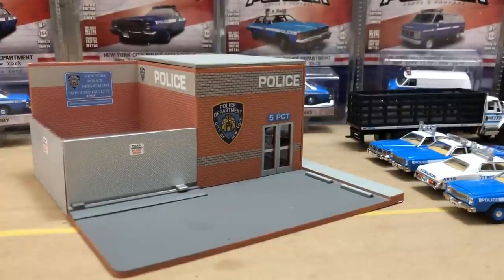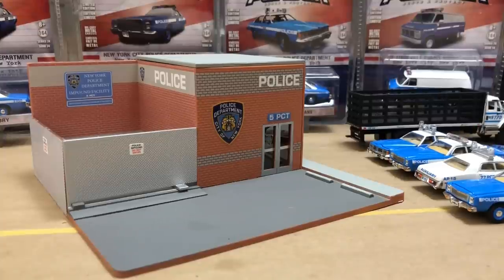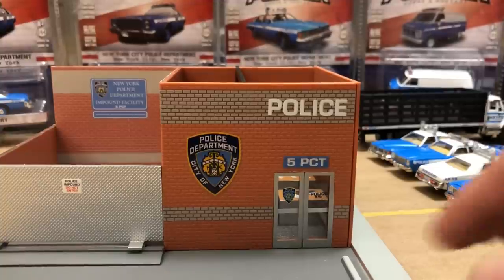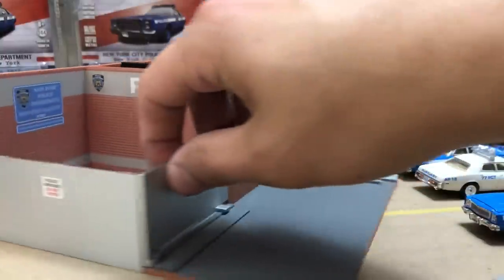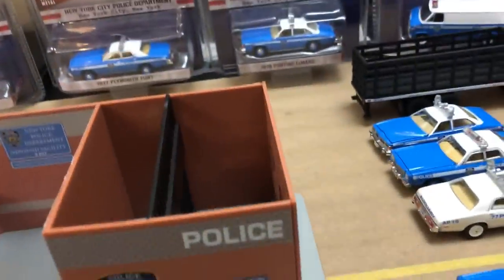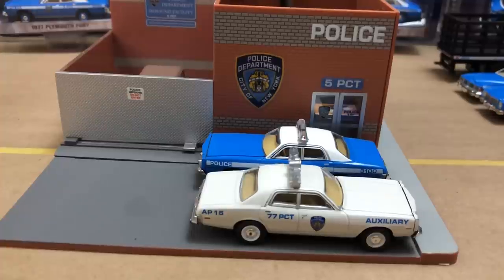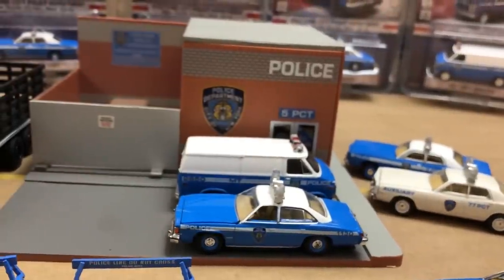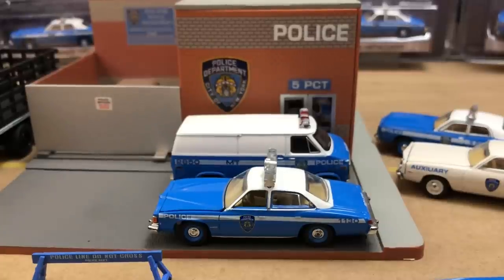First Look | 1/64 NYPD Central Command Hot Pursuit Greenlight Collectibles Diorama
Awesome diorama piece from Greenlight Collectibles. In 1/64 scale, we also take a look at some Greenlight 1/64 NYPD Police vehicles from my collection!

Thank you to my viewers and subscribers for watching I appreciate it!

More content on my Instagram @migs_models

NYPD Command Central Greenlight Collectibles 1/64 Diorama